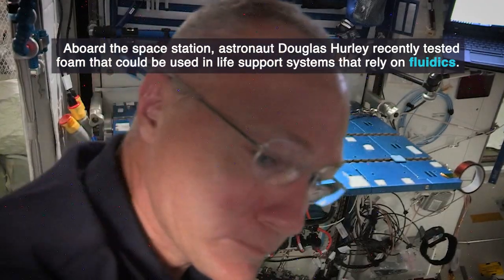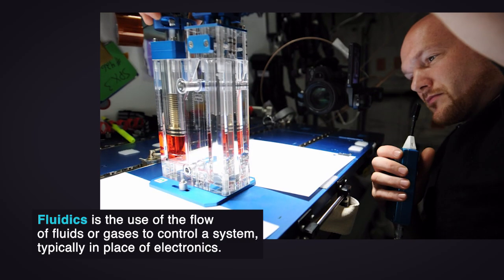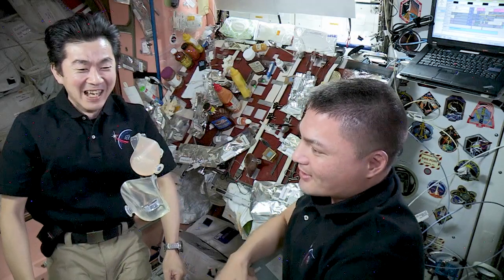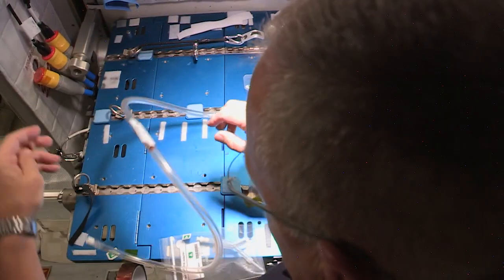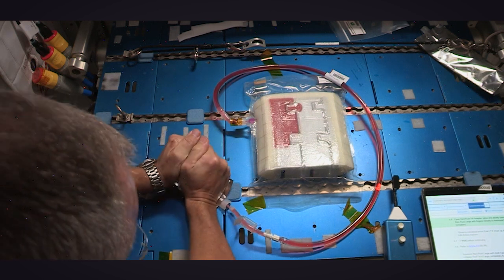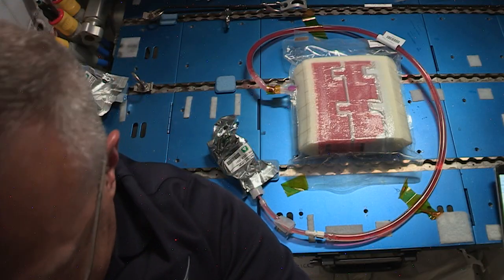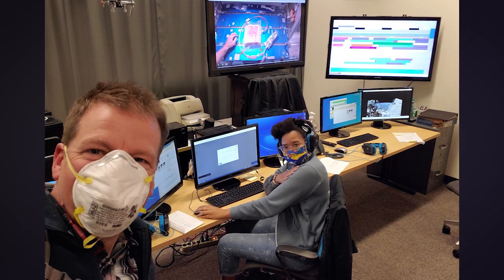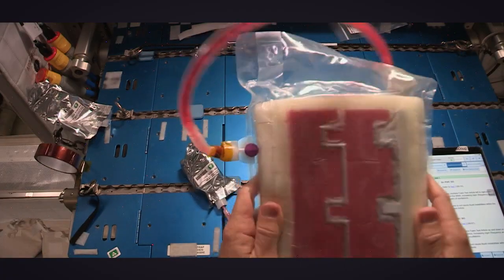Fruit Punch & Foam: Managing Liquids in Space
When NASA astronaut Doug Hurley squeezed a bag of fruit punch aboard the International Space Station last month, he did not get a refreshing drink. Instead, the red fluid that emerged from his drink bag wound down a clear tube, and soaked into a block of white foam. While it might not look like much, this simple experiment is providing researchers with better information about managing liquids in microgravity.

Credit: NASA